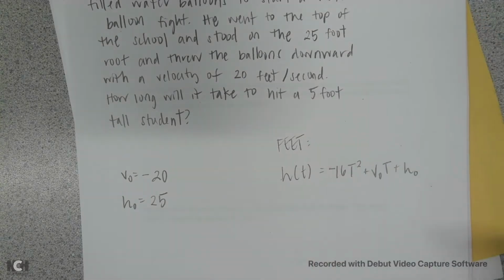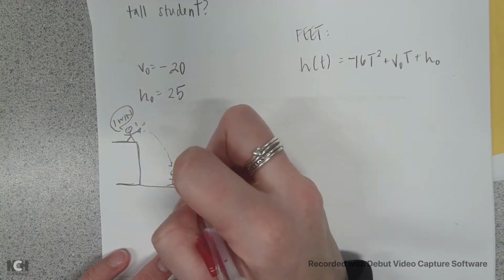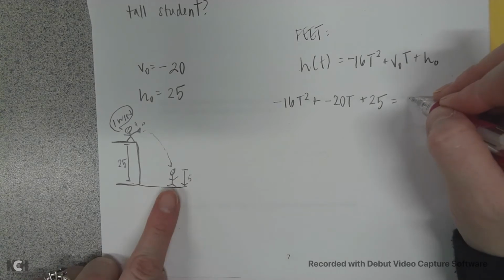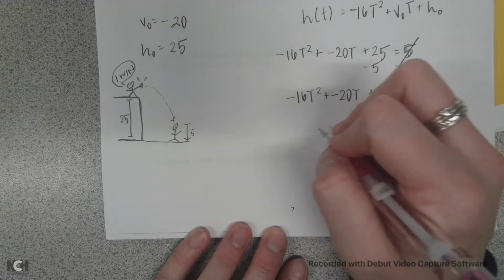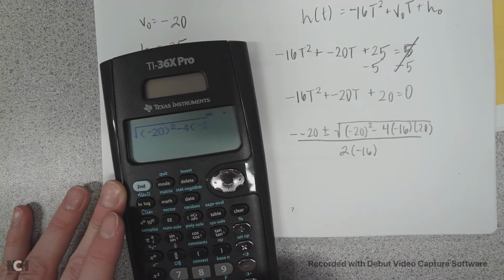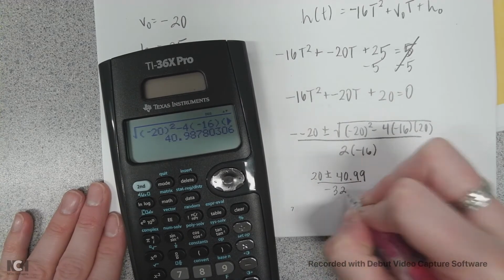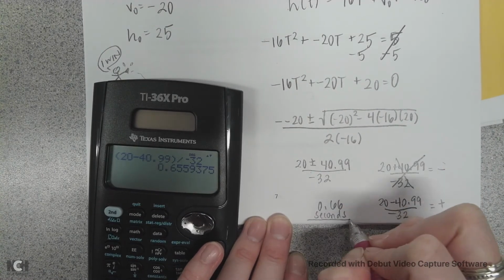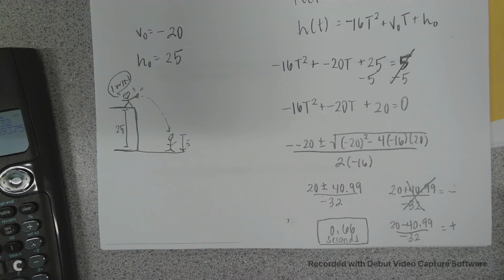Quadratic Story Problem - not ending in 0